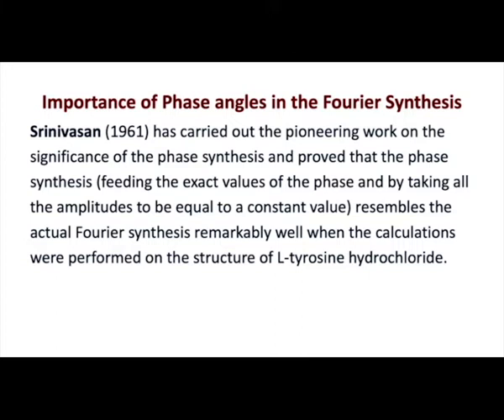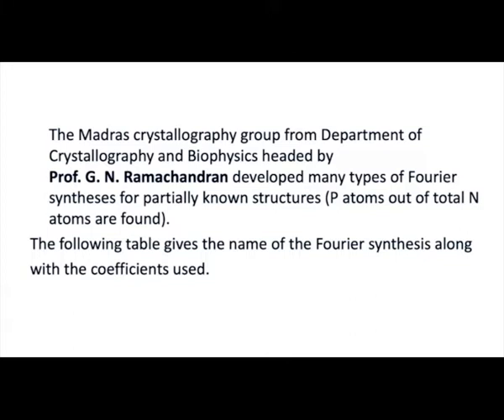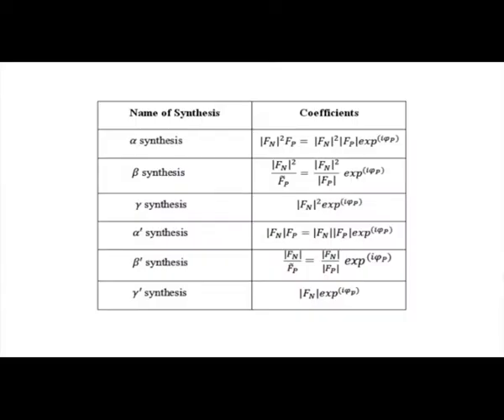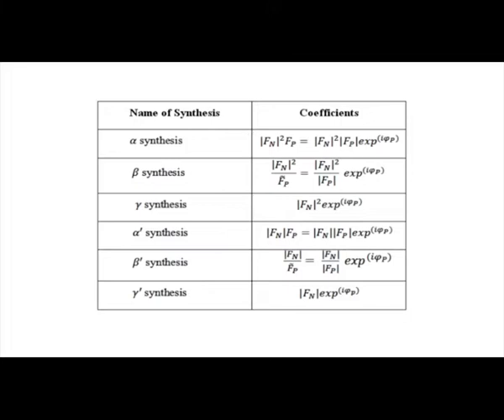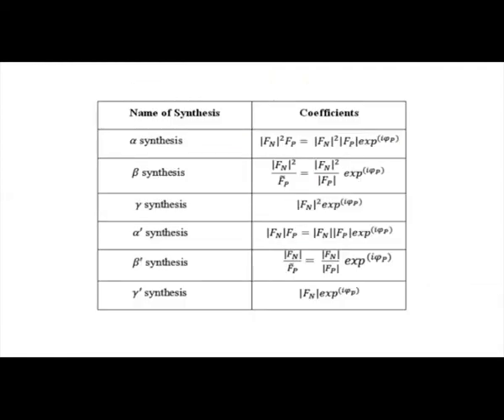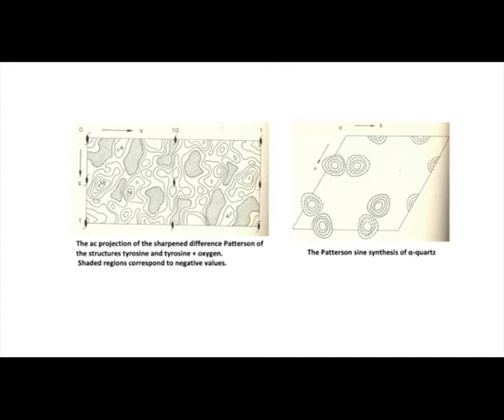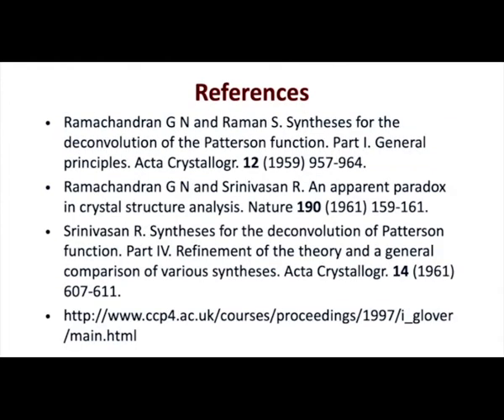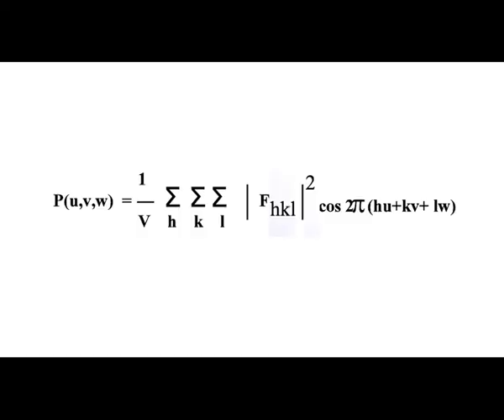SP10 Fourier Methods in X Ray Crystallography Part I 0272